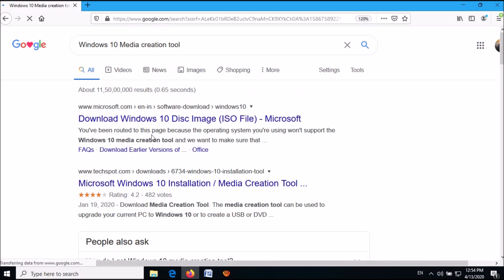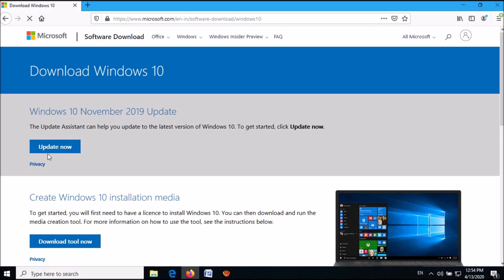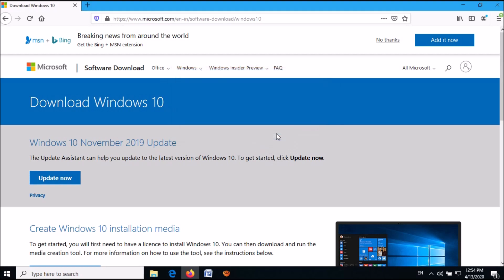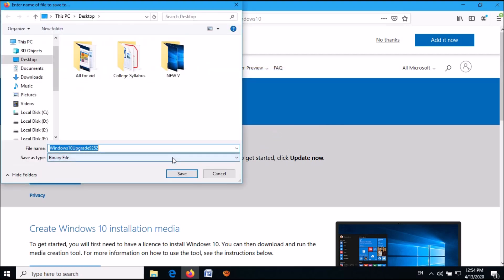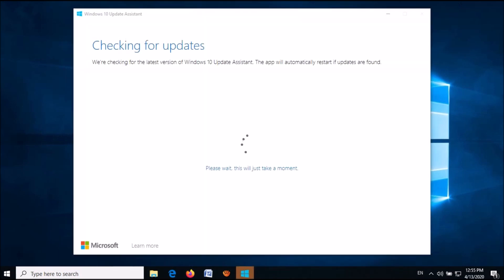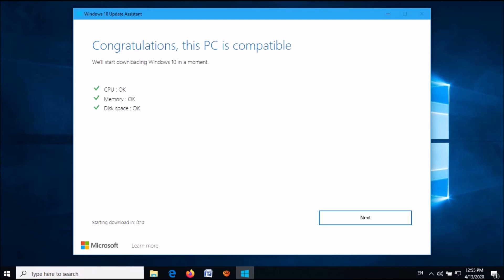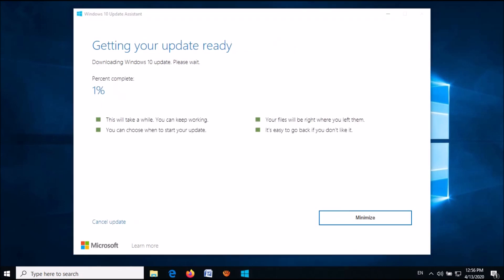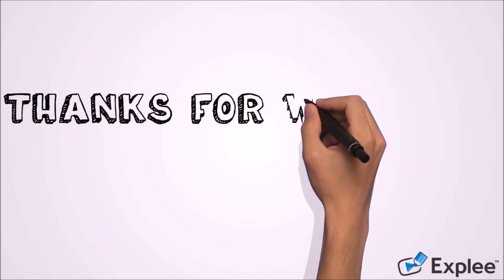How To Fix Windows 10 Update Error 0x80240fff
To Fix Windows 10 Update Error 0x80240fff  try this fix:
Google for  Windows 10 media creation tool
Click on the first result that will lead you to the official website of Microsoft.
In the webpage, click on “Update Now” as shown in this video. Save the downloading file and run the same if completed downloading.
In the “Windows 10 update assistant” click on “Update now” and follow the on-screen instruction. This assistant will download for you the required files. It may take upto one hour to complete the downloading based on your connection speed. Once it completes the download, you will be asked to restart your system. After restarting, follow the on-screen instructions. One your system reboots your update problem should be fixed..!